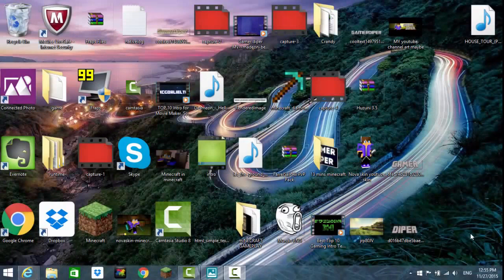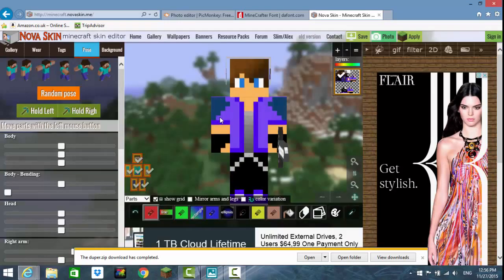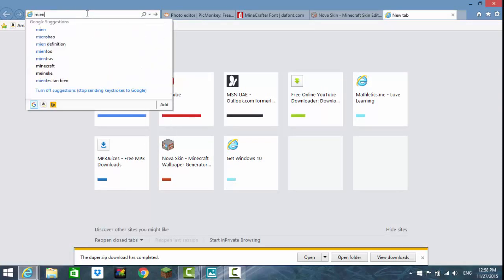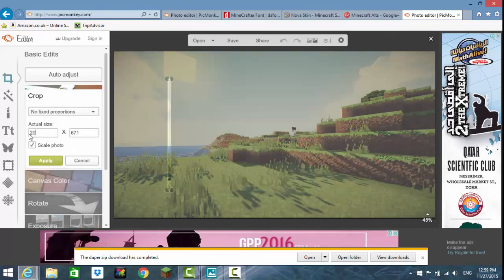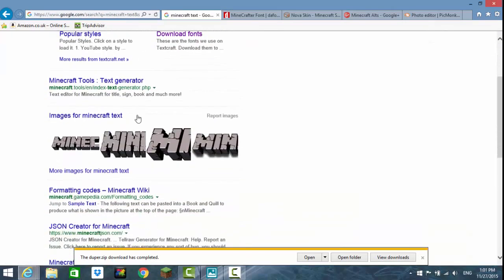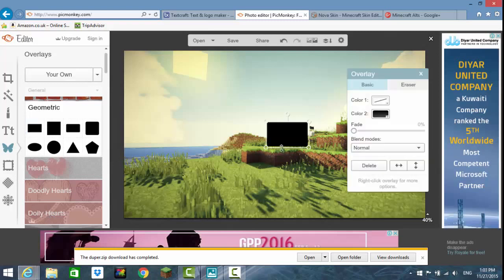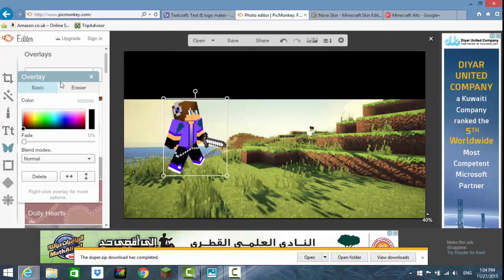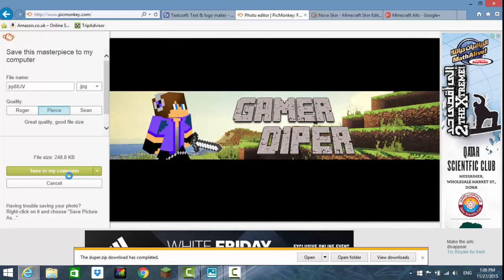How to make a minecraft channel art for youtube (NO Photoshop)